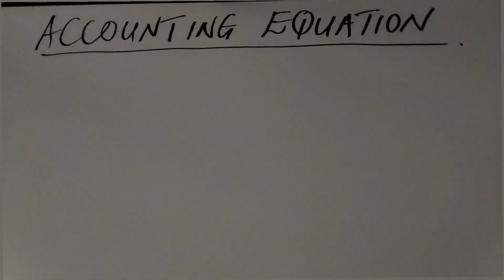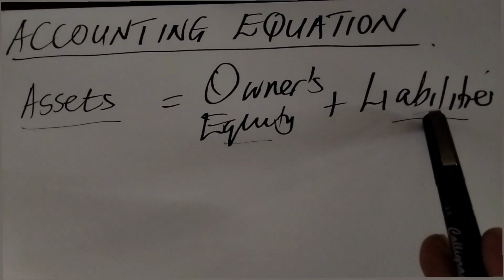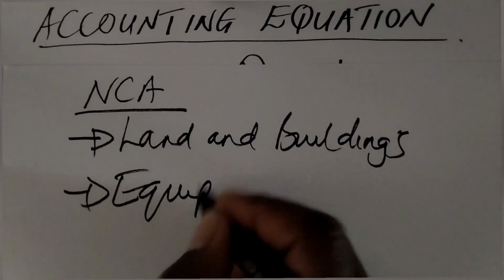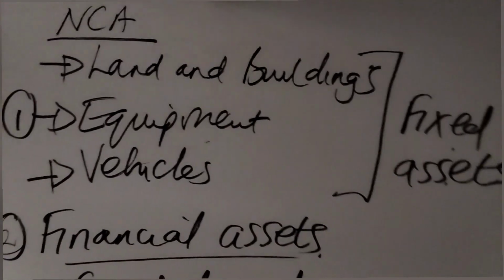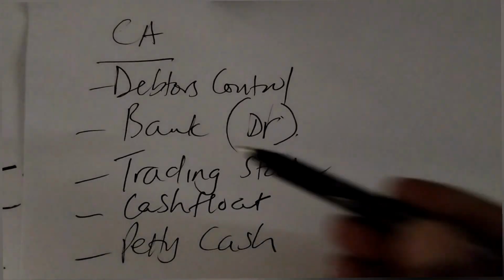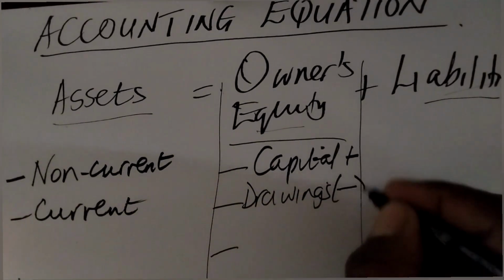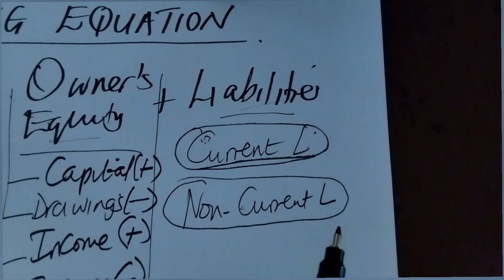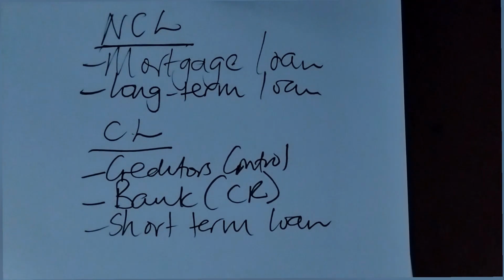Accounting Equation Made Easy | Beginner's Guide to Assets = Liabilities + Equity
Learn the basics of accounting with this step-by-step guide to the Accounting Equation: Assets = Liabilities + Equity. For beginners, students preparing for exams or anyone who wants to understand business finances. This is simple and easy to follow.
Here’s a YouTube description you can use (SEO-friendly and designed to help boost ranking):

In this video, you’ll learn:
✅ What the accounting equation is and why it matters
✅ How assets, liabilities, and equity work together
✅ Real-life examples to help you understand faster

Perfect for: accounting students, business owners, and beginners who want a clear explanation without complicated jargon.